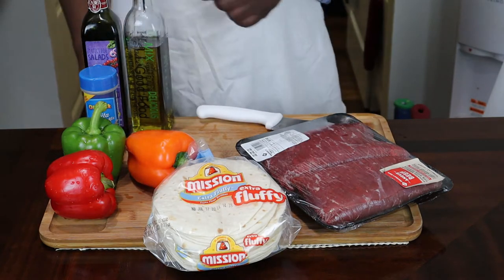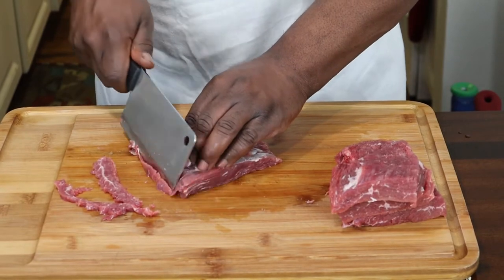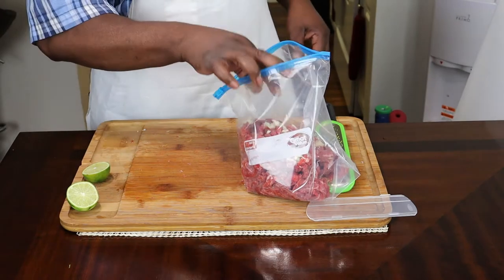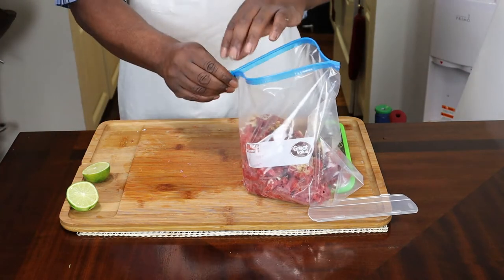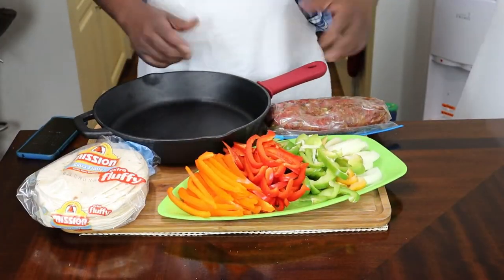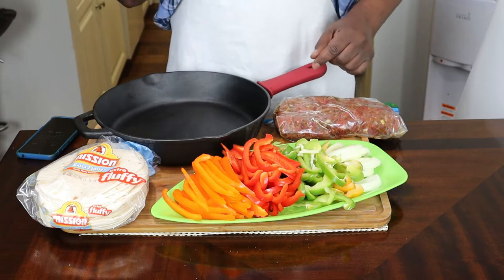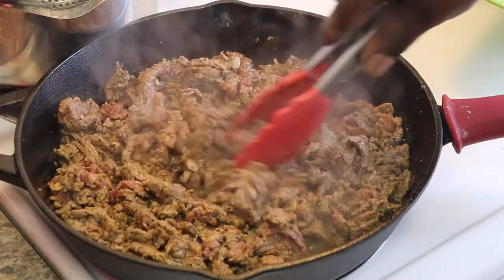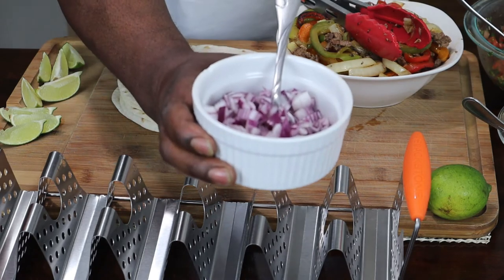BEEF FAJITAS |HOW TO MAKE BEST BEEF FLANK STEAK FAJITAS AT HOME YOUTUBE VIDEO RECIPE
FILMORA MUSIC OWN THE RIGHT TO THIS MUSIC! THIS VIDEO RECIPE IS FOR KIDS OVER THE AGE 18 & UP !AND ABOUT COOKING VIDEO TUTORIAL ON YOUTUBE!

TODAY RECIPE BEEF FAJITAS | HOW TO MAKE THE BEST BEEF FLANK STEAK FAJITAS AT HOME YOUTUBE VIDEO RECIPE IN VEL DOGGSKITCHEN

AND MAKING RESTAURANT QUALITY FOOD OR BETTER FROM MY HOME TO YOUR HOME. SO LET GET COOKING! AND DON'T FORGET TO ( HIT ) THAT (B E L L ) FOR ME. TO BE NOTIFIED WHEN I UPLOAD ANOTHER DELICIOUS RECIPE. THANK YOU ALL FOR YOUR SUPPORT. GOD BLESS. FROM '' VEL DOGG'SKITCHEN ''

YOU NEED
HOMEMADE- PICO DE GALLO

SMITH@VELDOGGS